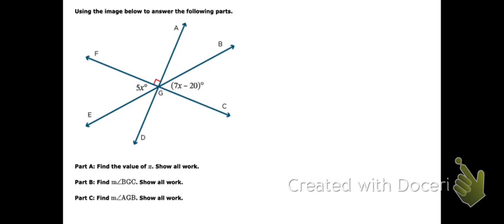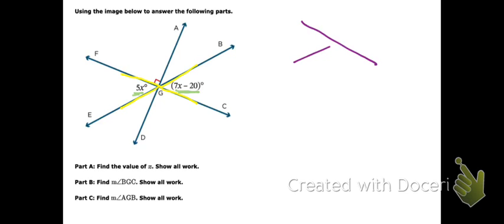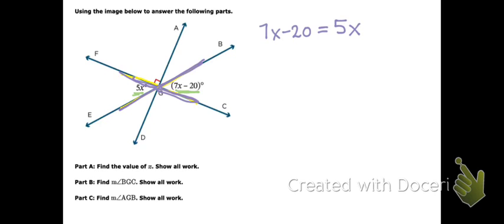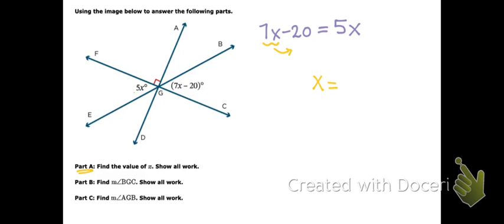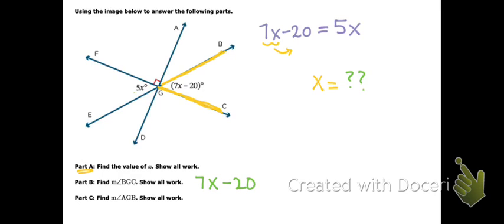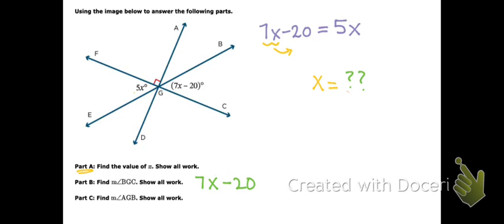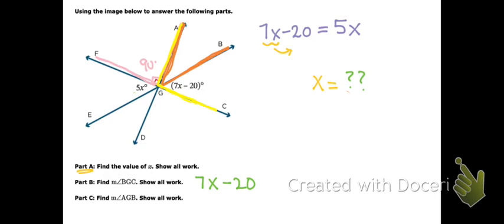Vertical and adjacent angles question 5